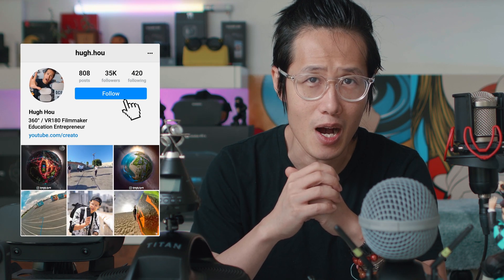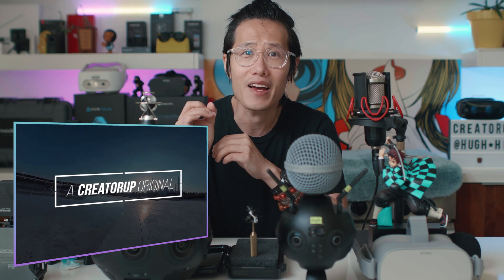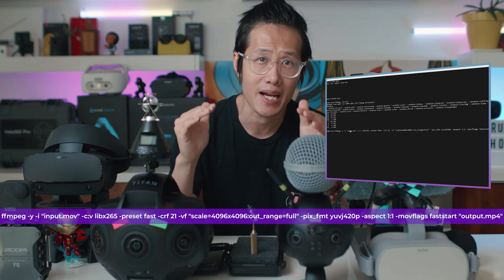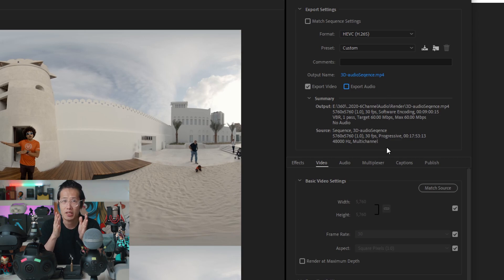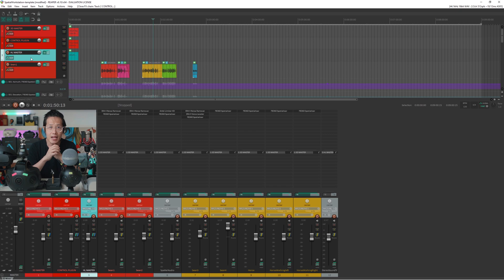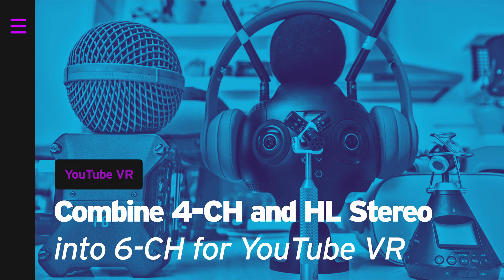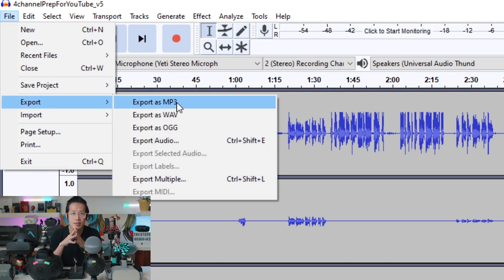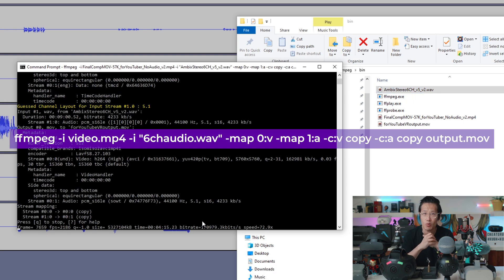Export & Publish 360VR + 3D Spatial Audio CORRECTLY on YouTube VR | 2021 Guide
(the Spatial Workstation and Rendering SDK)
Learn how to render the HIGHEST quality 3D 360° VR video with 6 channels of spatial audio (First Order Ambisonics with Head-Locked Stereo) correctly and publish on YouTube VR. We will cover Adobe Premiere 2020 export workflow and also with FFMPEG, REAPER DAW, and Facebook 360 Spatial Workstation. We will build a streamlined workflow to help you export for BOTH the Oculus TV / Oculus Quest release and YouTube VR release so you can encode only once instead of multiple times.
This is the MISSING GUIDE for creating the best looking and SOUNDING 360VR video for 2020. Let’s dive right in:
0:00 - Introduction
1:15 - Why YouTube VR now
2:37 - Which VR camera in 2020 (professional vs. consumer)
3:08 - Extract spatial audio from GoPro MAX
3:27 - How to create spatial audio
4:09 - Why you should NOT export spatial audio directly from Adobe Premiere
4:41 - Noisemakers.fr - Ambi VST for Premiere (optional)
5:04 - Best 360VR export settings, Adobe Premiere 2020
6:25 - FFMPEG render instead (higher bitrate H.265 or Davinci Resolve)
7:14 - Export first order ambisonics and Head-locked Stereo audio
8:21 - REAPER spatial audio export workflow
10:11 - FB360 Encoder export workflow
10:49 - Combine 4-channel and head-locked Stereo into a single track
12:03 - FFMPEG to mix video with audio
12:39 - Inject spatial metadata
13:25 - Upload on YouTube

⬇️DOWNLOAD
Google Spatial Media Metadata Injector v2.:

After download, just unzip the folder. Put the video and audio files directly into the bin folder within the FFMPEG folder. Then use the command prompt (CMD.exe) for windows or Terminal on Mac to go into the FFMPEG folder. You can usually just type “cd your-folder-path” and get into the FFMPEG folder. Then just copy and paste below command to run the operation.
📚HOW TO EXTRACT 3D AUDIO from GoPro MAX:
FFMPEG command line for extra 4-channel ambisonics audio from .360 file:
ffmpeg -i YourGoProMAXfile.360 -vn -acodec pcm_s16le outputAmbiXaudio.wav
📚HOW TO ENCODE 360VR with FFMPEG:
ffmpeg -y -i "input.mov" -c:v libx265 -preset fast -crf 21 -vf "scale=4096x4096:out_range=full" -pix_fmt yuvj420p -aspect 1:1 -movflags faststart "output.mp4"
📚HOW TO MUX 360VR Video and audio together with FFMPEG:
ffmpeg -i yourvideo.mp4 -i "your6chaudio.wav" -map 0:v -map 1:a -c:v copy -c:a copy youroutput.mov

➜ My music & SFX library (and get 3 free music from me!)